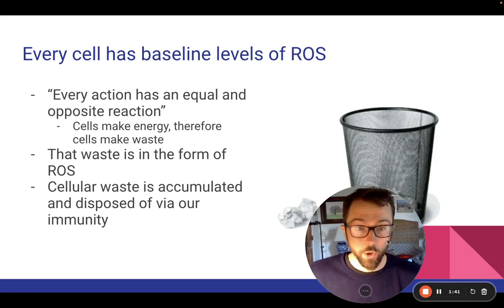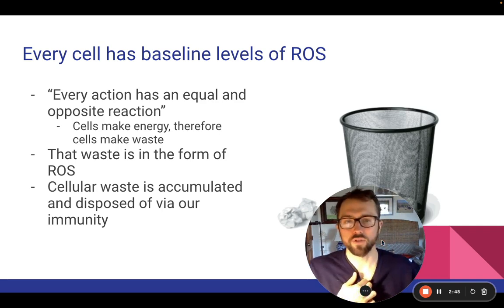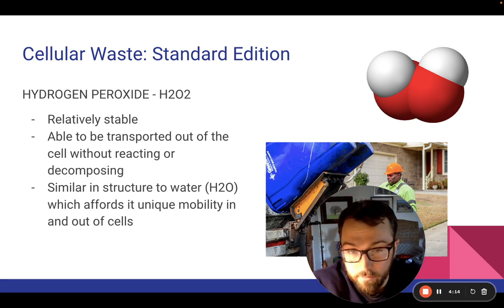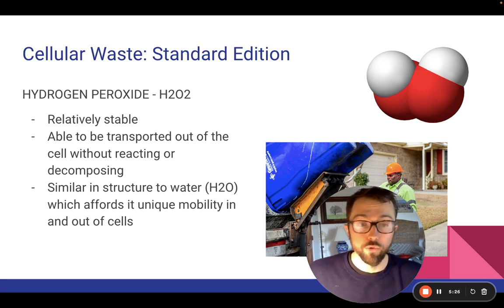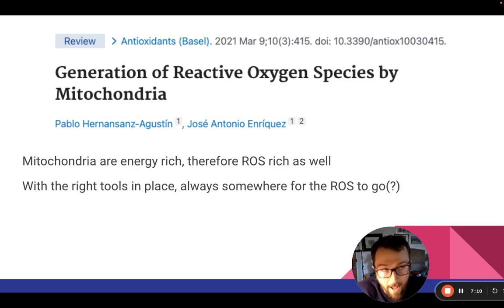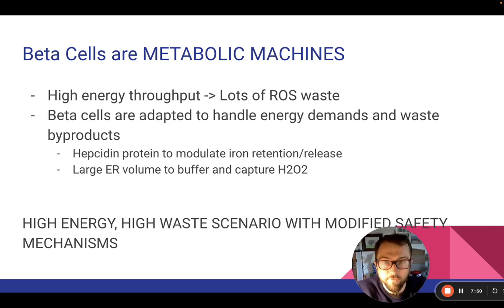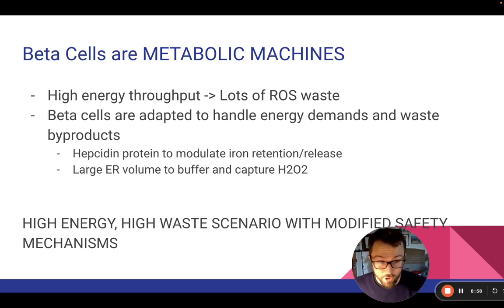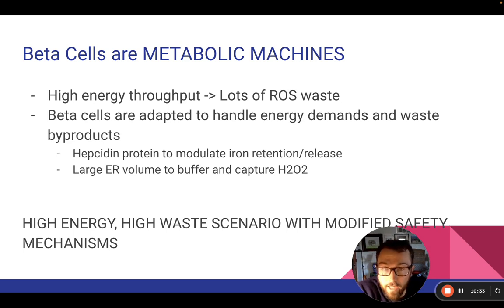Metabolic Tightrope: How Energy Demands Push Beta Cells to the Brink of Oxidative Stress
🔹🔬 Let's dissect the intricate relationship between the energy demands of beta cells and their vulnerability to oxidative stress. In this video, we uncover the delicate balance beta cells must maintain and how disruptions could be a hidden factor in the development of diabetes. Are we on the verge of a metabolic revelation?

🔍 Key Insights:

🔹Explore the high-energy demands placed on beta cells and their relentless efforts to meet the body's insulin requirements.
🔹Uncover the complex interplay between energy production and oxidative stress within beta cells, revealing the tightrope they walk in maintaining cellular health.
🔹Connect the dots between energy metabolism, oxidative stress, and the potential implications for diabetes onset and progression.
🧪 Scientific Revelations:
🔹Delve into the latest scientific revelations and research findings that illuminate the intricacies of beta cell metabolism.
🔹Gain a deeper understanding of how the energy demands of these cells may hold the key to unraveling diabetes mysteries.

🤔 Why It Matters:
Grasp the significance of comprehending the metabolic challenges faced by beta cells and their susceptibility to oxidative stress. Could this knowledge reshape our strategies for preventing and managing diabetes?

🔬 Stay Informed:
Stay at the forefront of scientific discovery. Stay informed about the latest breakthroughs in cellular metabolism and their potential implications for diabetes research.

Follow on TikTok (@bowie_matteson) and reddit (r/t1diabetesremission) for real-time updates, in-depth discussions, and additional content related to beta cell metabolism and diabetes research.

👉 Ready to unveil the metabolic secrets of beta cells? Hit play now, and let's journey into the heart of cellular energy demands for insights that may redefine our understanding of diabetes! 🔬🔍✨